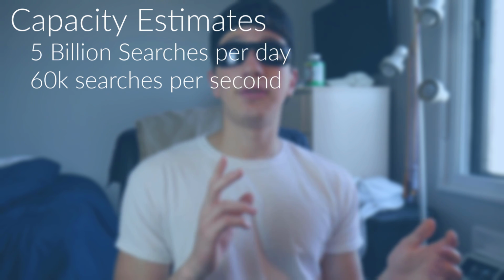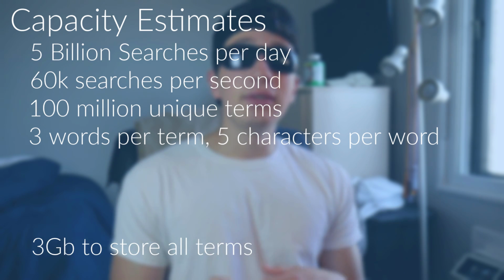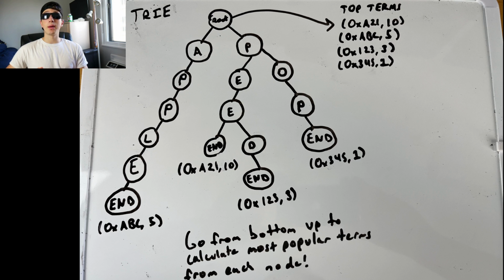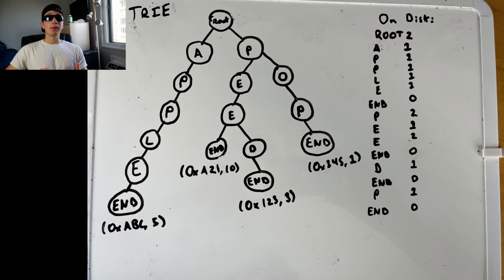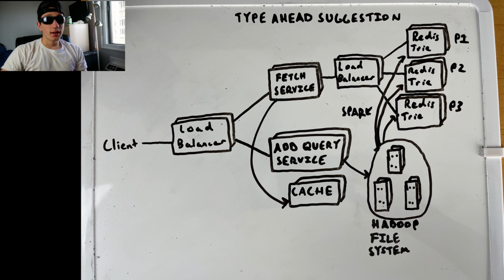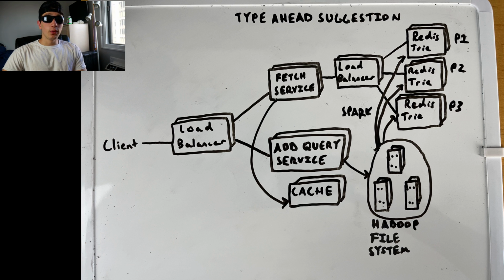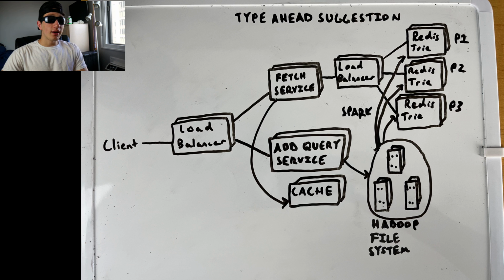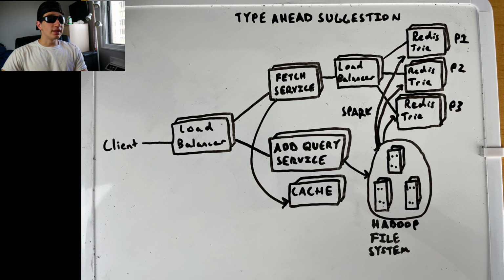Typeahead Suggestion Design Deep Dive with Google SWE! | Systems Design Interview Question 6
Imma need me some typeahead real soon that's for sure

00:00 Introduction
01:15 Functional Requirements
02:15 Capacity Estimates
03:21 API Design
04:13 Database Schema
05:32 Architectural Overview